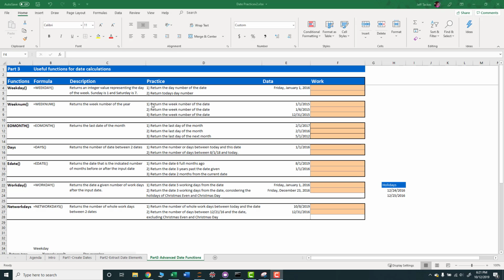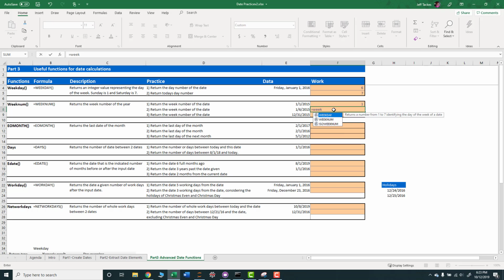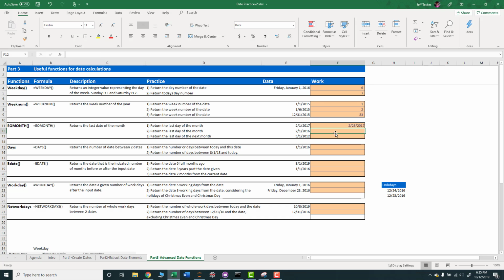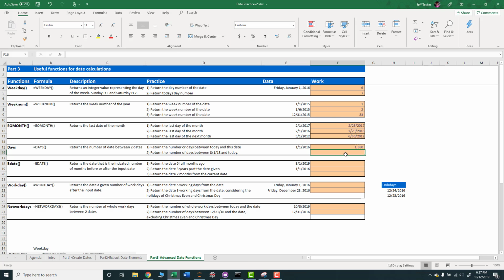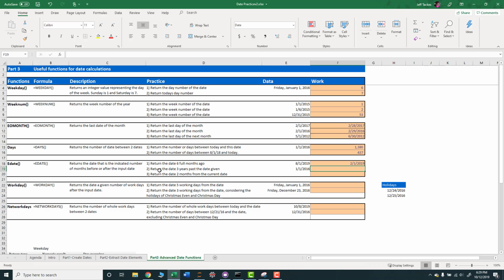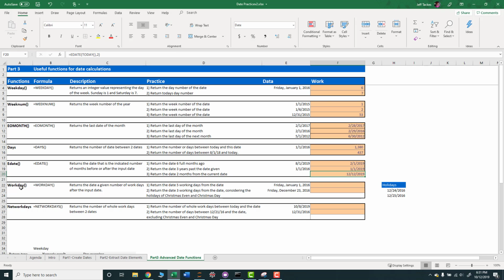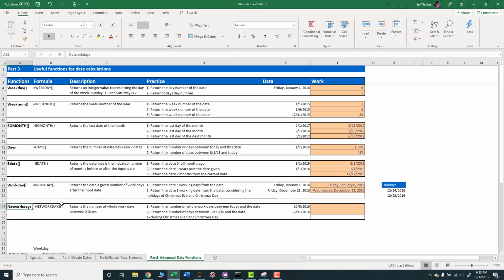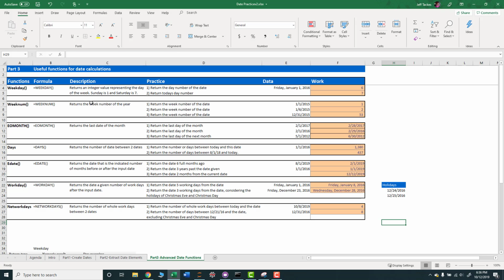Dates in Excel Part 3 - Useful functions for date calculations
Part 1: Creating Dates
Part 2: Extract date elements
Part 3: Useful functions for date calculations

This video is the 3rd part of a 3 part series. Later videos will have additional examples and more useful functions to use when working with dates.
This video will cover:
1) Weekday -Returns an integer value representing the day of the week. Sunday is 1 and Saturday is 7.
2) weeknum - Returns the week number of the year
3) eomonth - Returns the last date of the month with ability to offset a given number of months
4) days - Returns the number of date between 2 dates
5) edate - Returns the date that is the indcated number of months before or after the input date
6) workday - Returns the date a given number of work days after the input date.
7) networkdays - Returns the number of whole work days between 2 dates